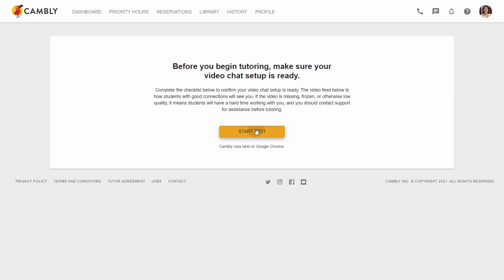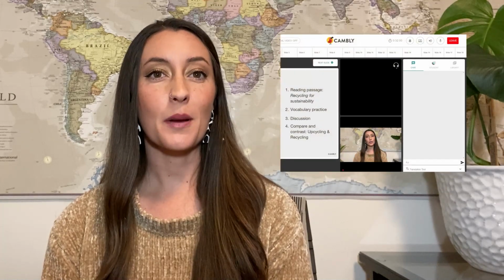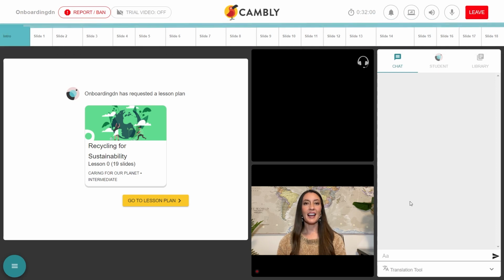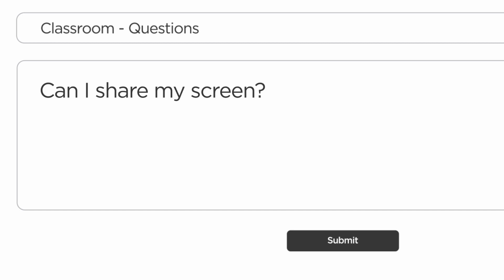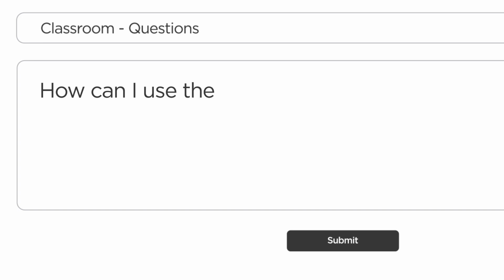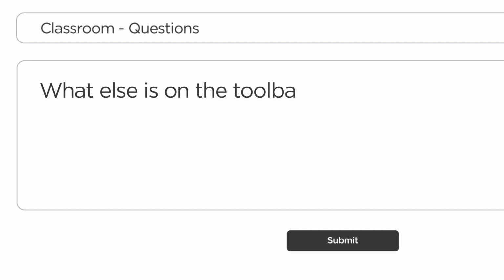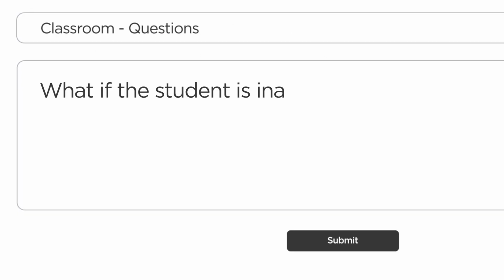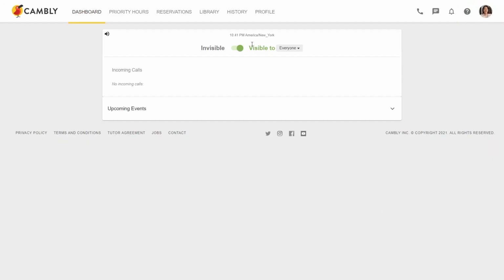Preview the Cambly Classroom | Cambly Q&A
Ever wondered what teaching on Cambly is like? Maybe you've already signed up but you're nervous about that first call? Well, wonder and worry no more! 😄 This video will give you a sneak peek of the Cambly Classroom along with a few pro tips from our very own super tutor, Molly!

▬  Extra Resources  ▬▬▬▬▬▬▬▬▬▬▬▬

0:00 Intro
0:17 How do I enter the classroom?
0:57 How long should each class last?
2:01 Where can I find lesson materials?
3:18 Can I share my screen?
3:49 How can I use the chatbox?
4:22 Can I take notes during class?
4:48 What else is on the toolbar?
5:21 What if a student is inappropriate?
6:08 How do I leave the classroom?
6:35 Thank you!

▬  Helpful Links  ▬▬▬▬▬▬▬▬▬▬▬▬▬▬